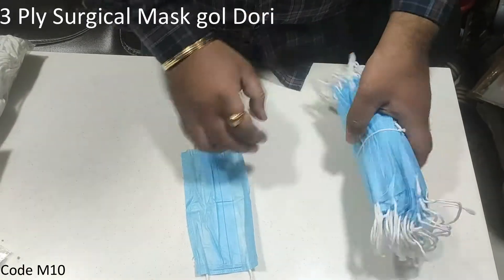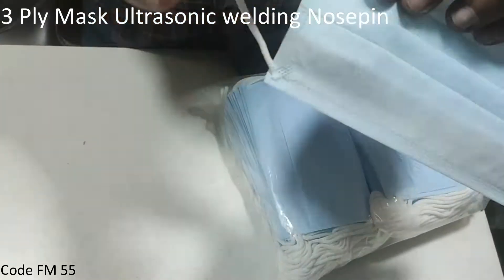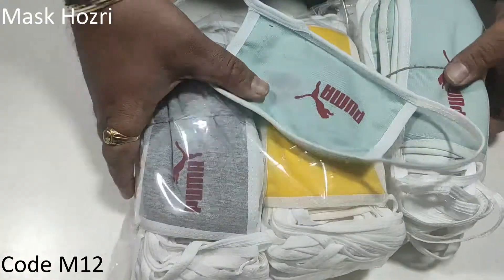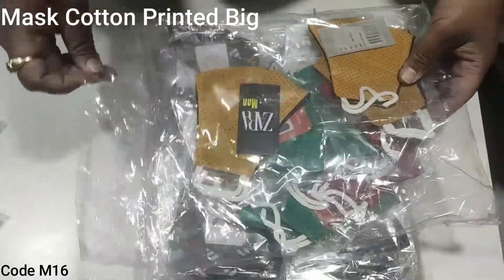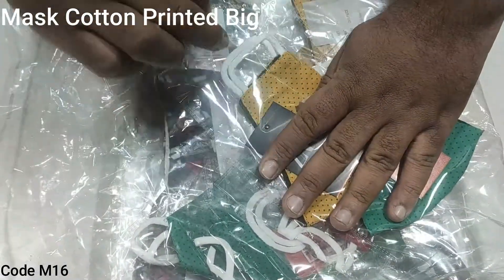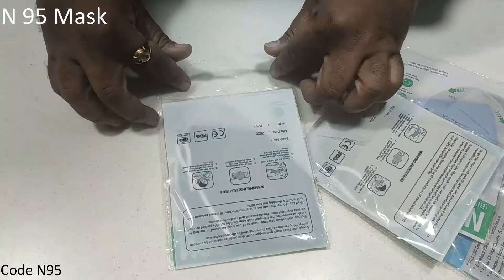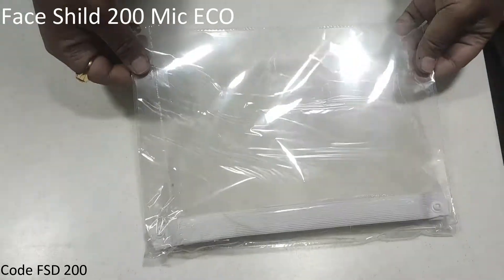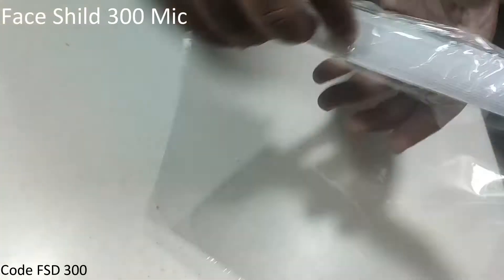Corona Safety Products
Corona Safety Mask ( Wholesale)
Do Guj Ki Duri Mask Hai Jaruri

"what is the latest news on a coronavirus vaccine"
"corona building and safety"
"what is the risk of coronavirus outside"
"is covid safe outside"
"is outdoors safer for covid"
"are apartment buildings safe during covid"

Singhal Sales Corporation
Mfg. & Wholesalers : card, board, plastic files folders,
office & school stationery, All envelopes, pvc strips,
Filewell stationery & Manufacturing Co.
Address:- 2672/73, Roshanpura Chawri bazar, Nayi sarak, Delhi 110006